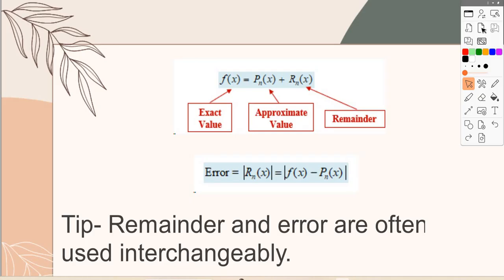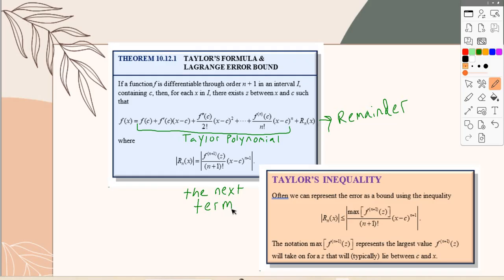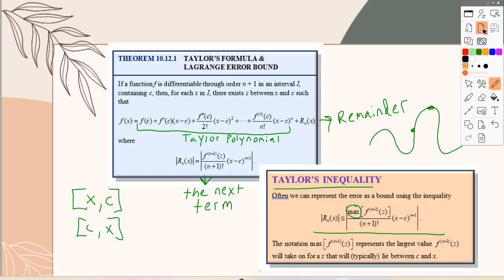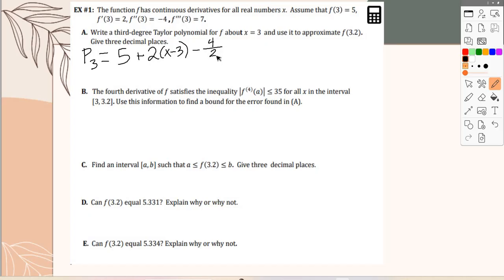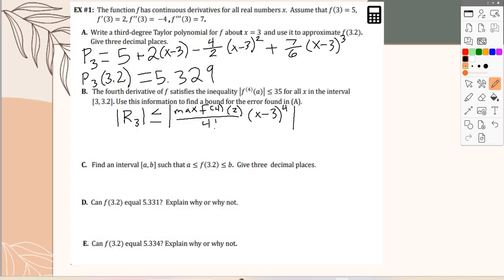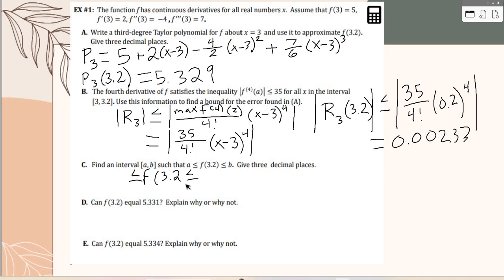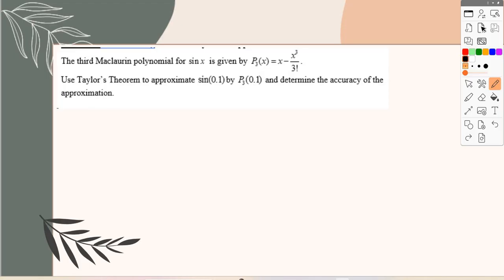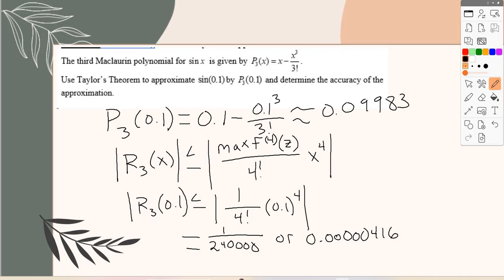Taylor Polynomial Errors